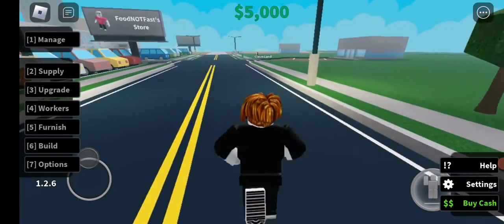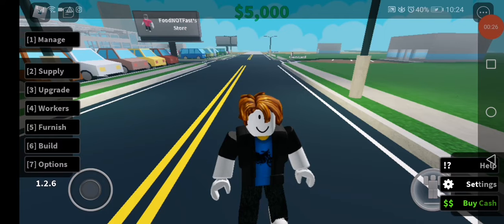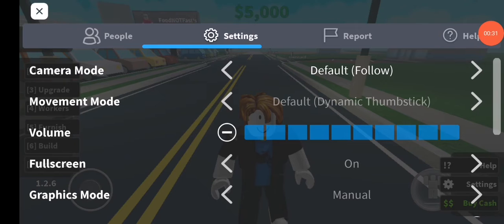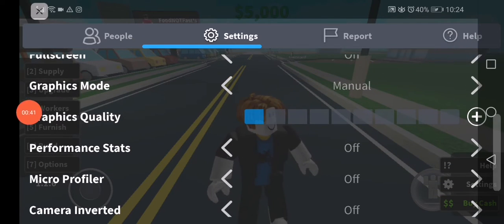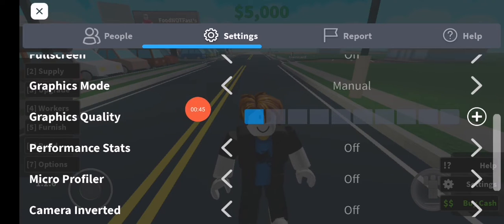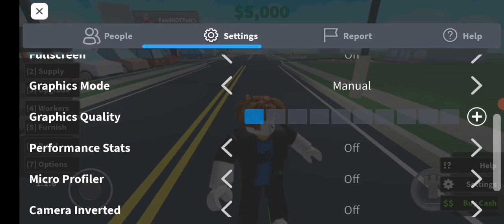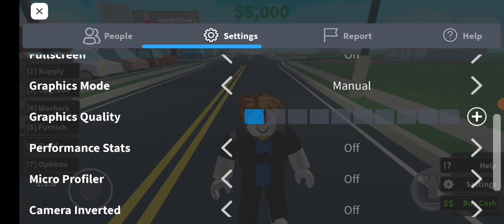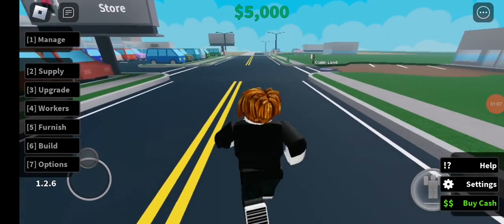How To Fix Lag In Roblox Android Mobile 2gb 3gb ram | Remove Lag In Roblox Vivo Huawei Samsung 2022